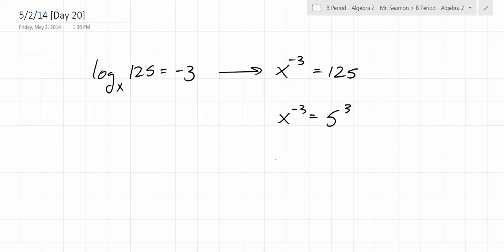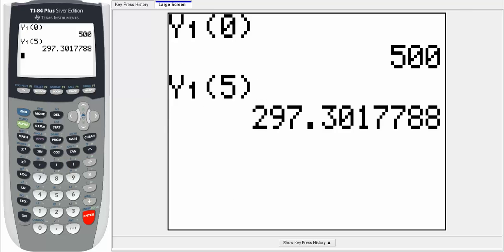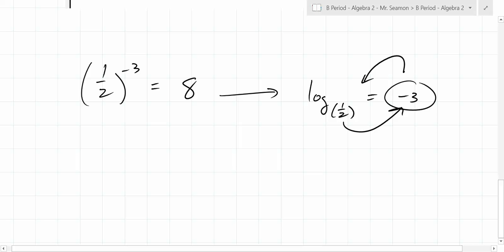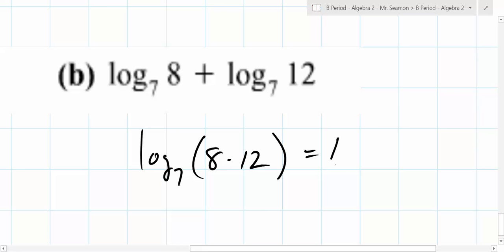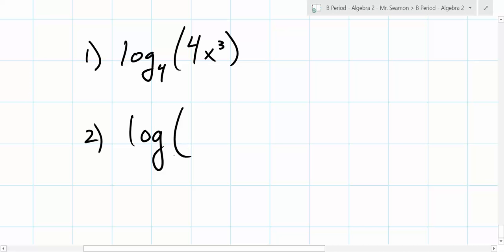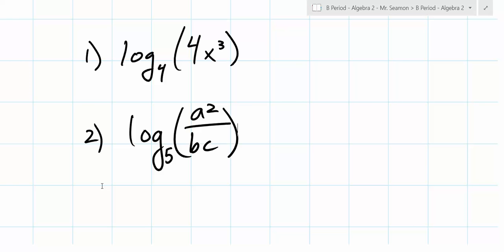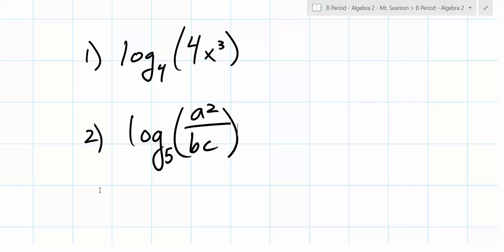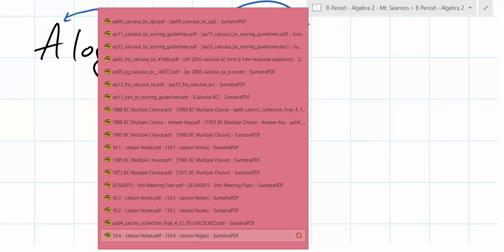Algebra 2 - B Period - 5/2/14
We learn about rules regarding logarithms.